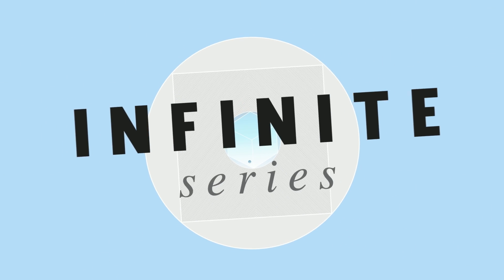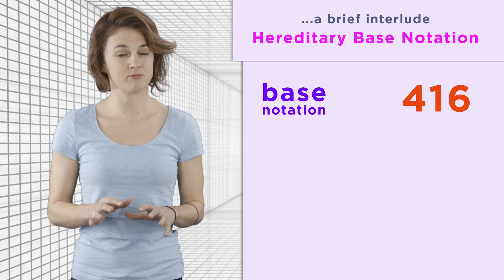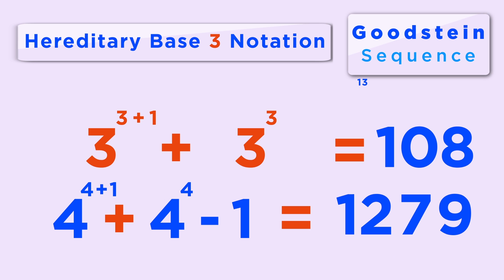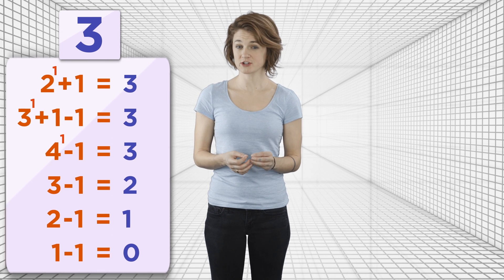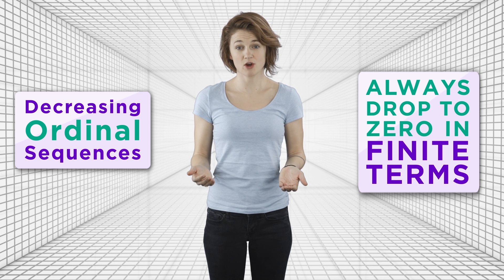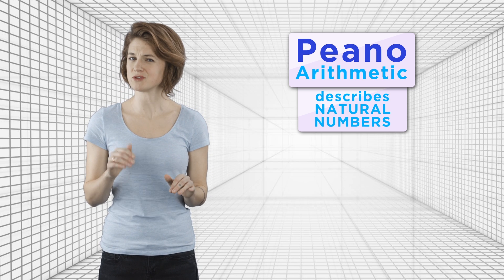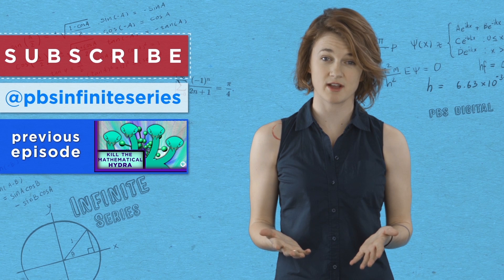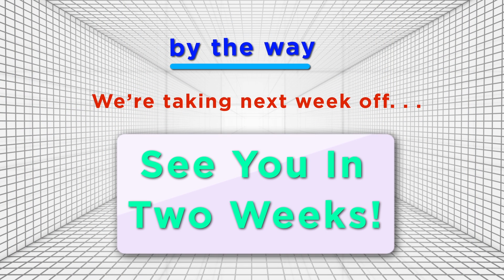How Infinity Explains the Finite | Infinite Series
Peano arithmetic proves many theories in mathematics but does have its limits. In order to prove certain things you have to step beyond these axioms. Sometimes you need infinity.

Sources and further references:

Kirby, L.; Paris, J. (1982). "Accessible Independence Results for Peano Arithmetic" (PDF). Bulletin of the London Mathematical Society. 14 (4): 285. doi:10.1112/blms/14.4.285

Goodstein, R. (1944), "On the restricted ordinal theorem", Journal of Symbolic Logic, 9: 33–41, doi:10.2307/2268019, JSTOR 2268019

Commenters who took on the additional Hydra challenges!